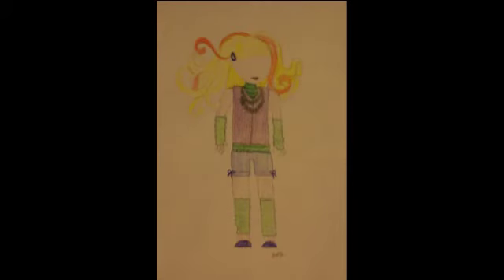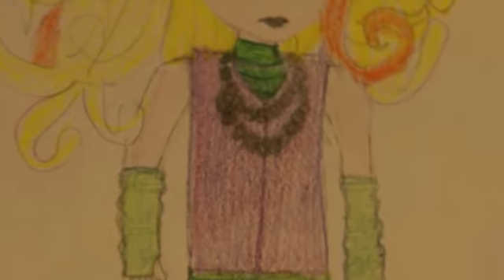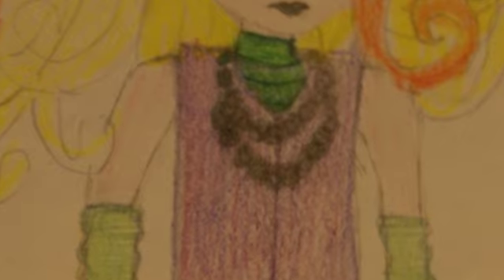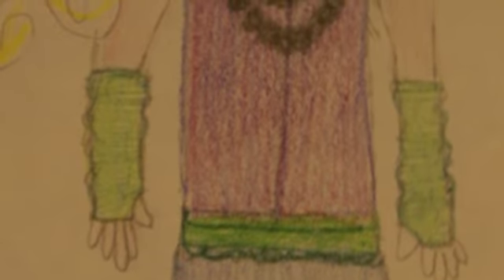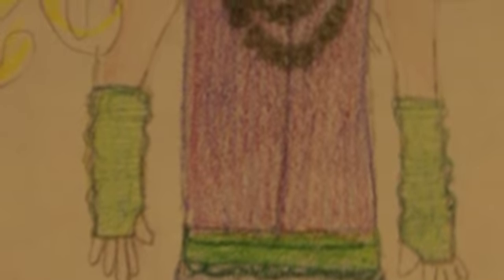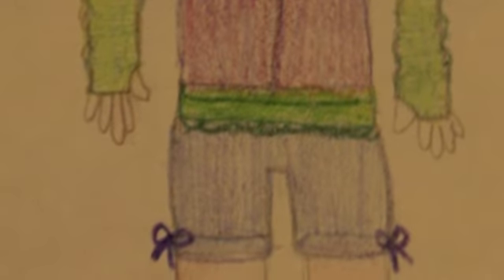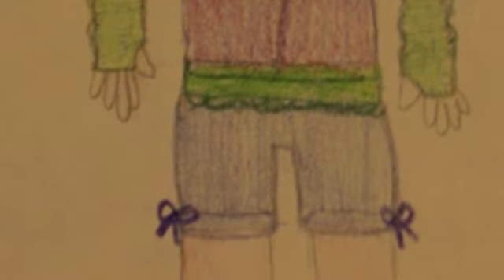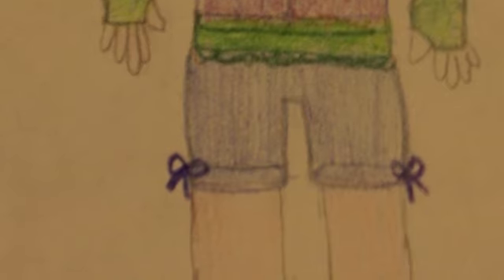"Catch My Drift" By SuperSamJam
For Liberty Jane's Falloween Contest.